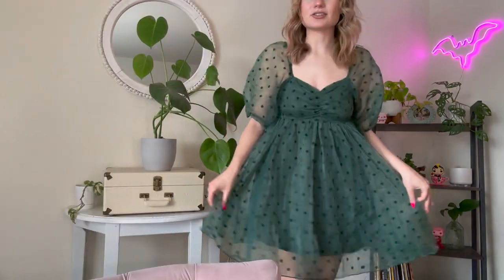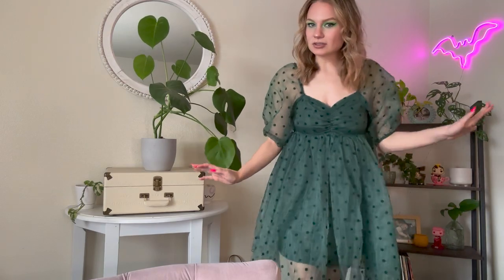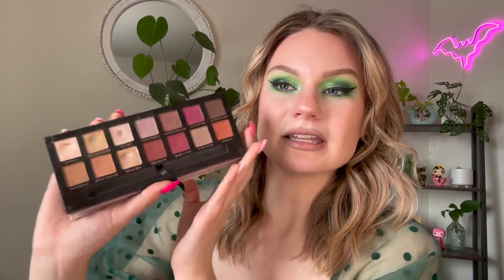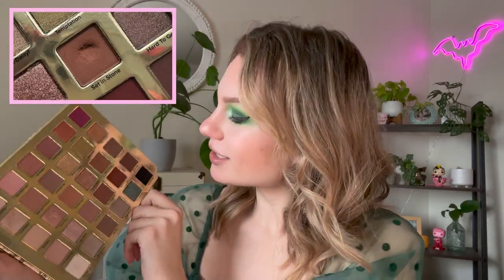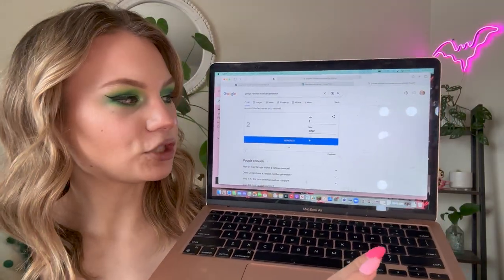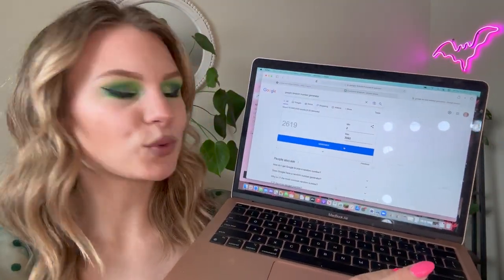Pan Those Eyeshadows 2023 | Update 2 MAKING PROGRESS 🎉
Another great update for my 2023 Pan Those Eyeshadows project!

- Beauty Bay Dark Fantasy palette
- Colourpop x Hocus Pocus 'All Hallows Eve' palette
- ABH Dip Brow in Soft Brown
- Fenty Beauty cream bronzer in Butta Biscuit
- Benefit Hoola bronzer
- Nars Org*sm blush
- Ofra x Nikkie Tutorials highlight in Glazed Donut
- Rare Beauty tinted moisturiser (14W)
- R.E.M. Concealer (Light 6N)
- Jeffree Star Cosmetics lip liner in Posh Spice
- MAC lipstick in Hug Me